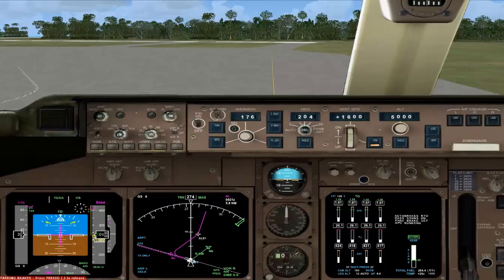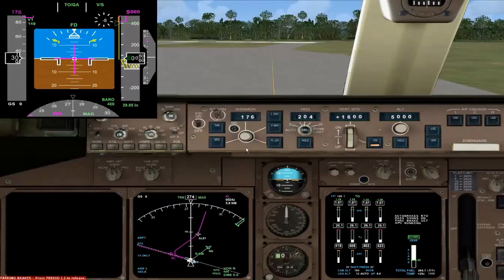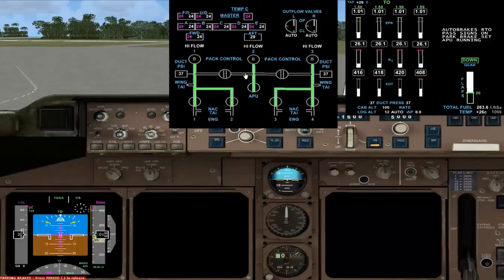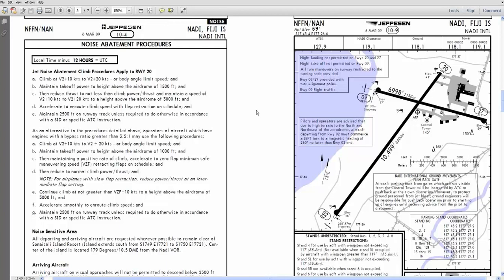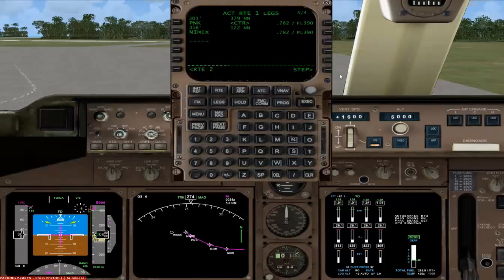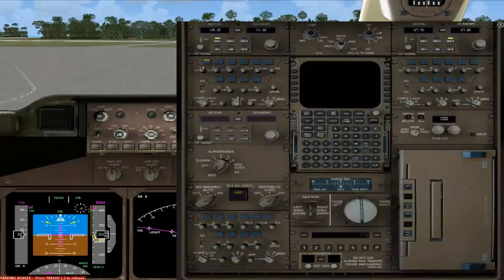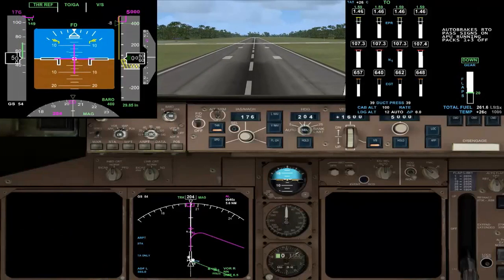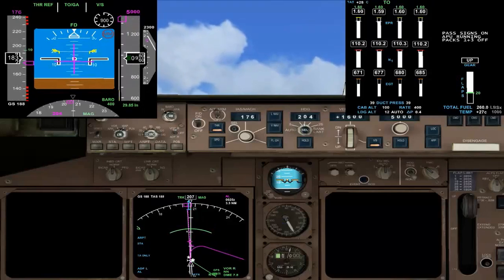FSX PMDG 747 Nadi, Fiji Islands to Changi, Singapore Professional Part 1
Welcome onboard this flight to Singapore from the lovely island airport of Nadi.  After a relatively quick take-off and climb, we're en-route to Changi.  Initial cruise FL330 with a bit of turbulance.  This is Part 2 of the whole flight from Buenos Aires to Singapore with the fuel stop in the Fiji Isles.

Part two follows with en-route chatter, a few charts for Singapore and an arrival plan.